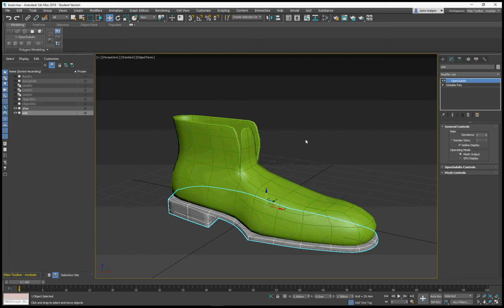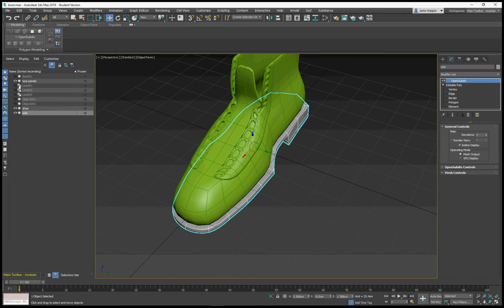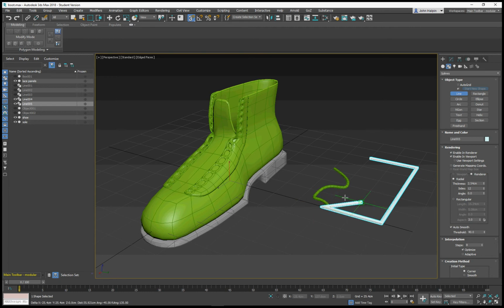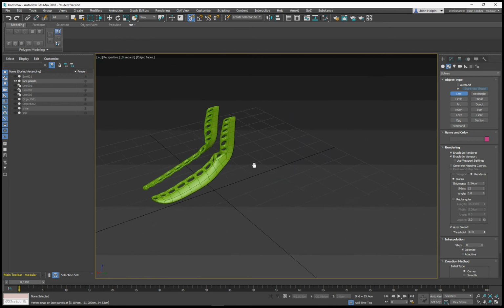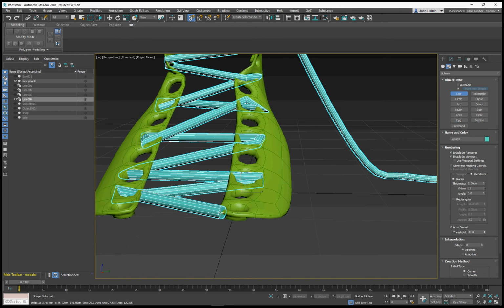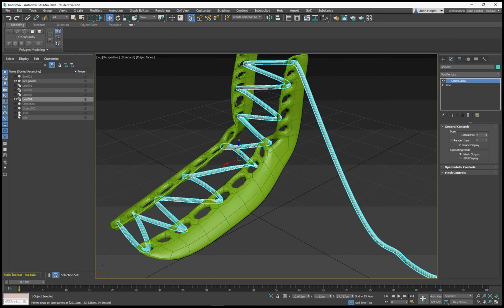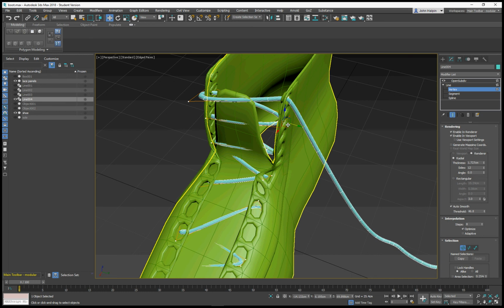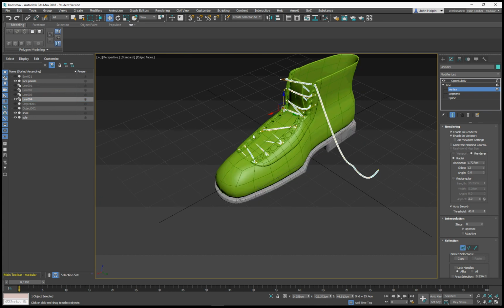open subdiv modelling boot part 3